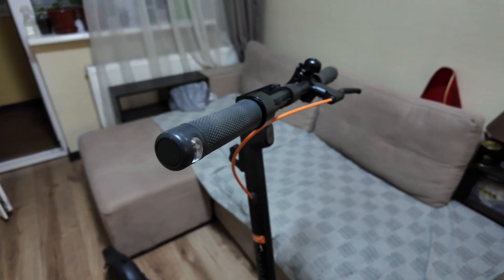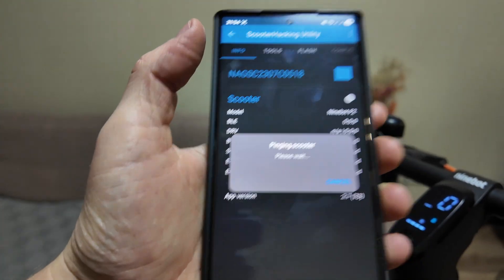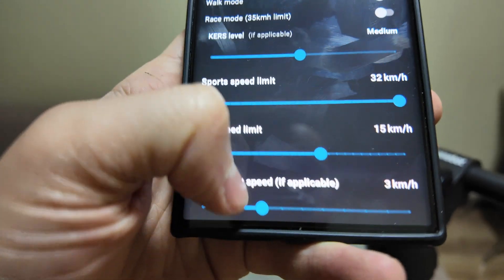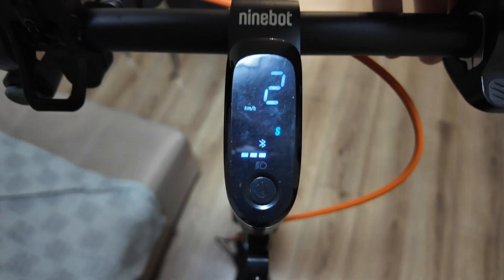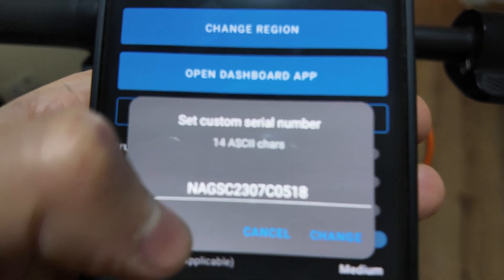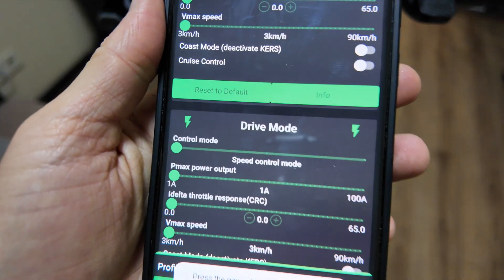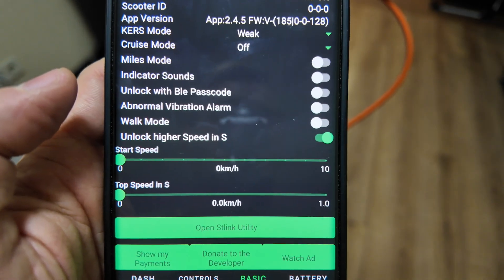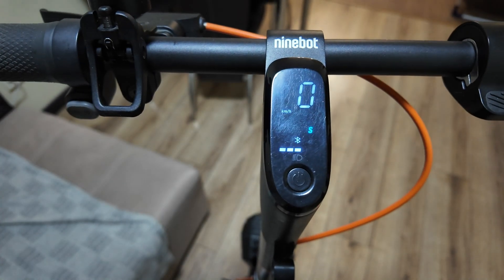Speed Unlock for Ninebot F2 Plus & MAX G30 in 2026 – Go Faster Safely!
If the method in the video did not help, you can use the 100% working method with controller replacement

You can purchase unlock controller (32km/h) for F2/F2 Plus/F2 Pro (for F2 Plus the controller is same with F2)
You can purchase unlock controller (32km/h) for E2/E2 Pro
You can purchase unlock controller (32km/h) for E3/E3 Pro
You can purchase unlock controller (32km/h) for MAX G2 G2E G2D
You can purchase unlock controller (40km/h) for MAX GT3
You can purchase unlock controller (32km/h) for MAX G3
You can purchase unlock tool (32km/h) for ZT3 Pro
You can purchase unlock tool (32km/h)for F3/F3 Pro

St-Link v2
St-Link v2 (amazon)

⚡ Want to make your Ninebot scooter faster in 2026? Whether you’ve got an F2 Plus, MAX G30, or any other model, this video will show you the safest and most effective ways to unlock full speed! 🛴💨

In this tutorial, you’ll learn:
✅ How to safely remove speed limits on your Ninebot scooter
✅ Best apps and firmware tweaks for maximum performance
✅ Settings adjustments to boost acceleration and top speed
✅ Tips to protect your motor and battery while riding faster ⚡

This guide works for popular models like Ninebot F2 Plus, F2 Pro, MAX G30, G30LP, and more. Perfect for commuters, tech enthusiasts, or anyone who wants that extra thrill on their ride!

🛠 Supported Ninebot Models:
✅ Ninebot F2 Series
✅ Ninebot E2 Pro
✅ Ninebot ZT3 Pro
✅ Ninebot GT 3 Pro

If you own any of these models and want to unlock a faster 32 km/h speed, this video is for you!